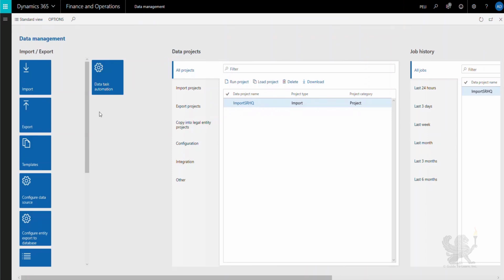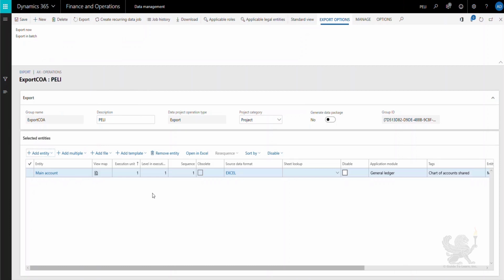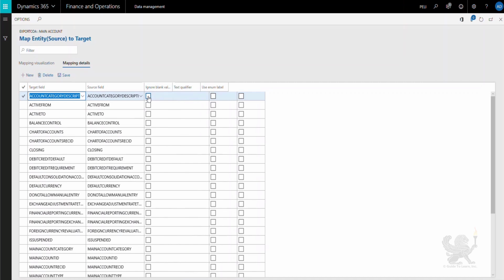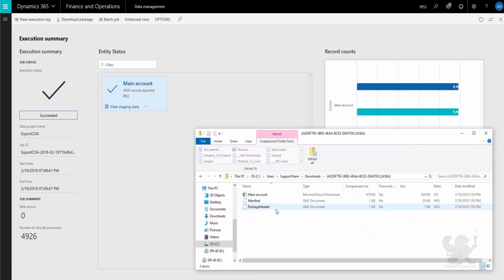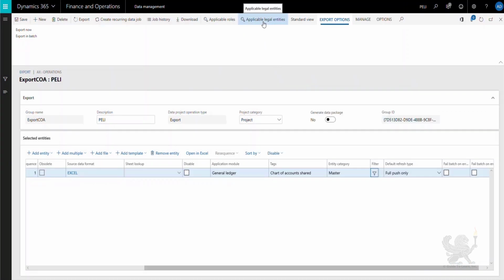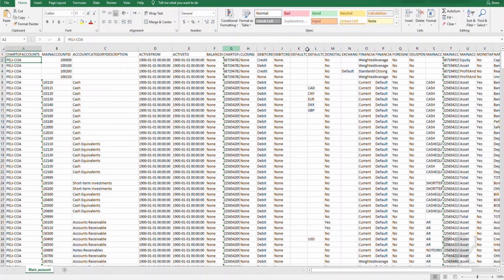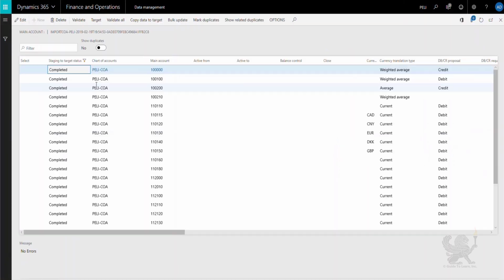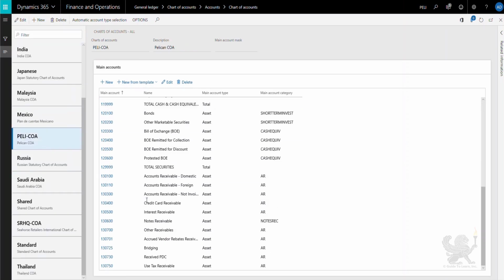Dynamics 365 F&O: Export, Import & Copy Data — Data Management Framework Explained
Learn how to export, import, and copy data in Dynamics 365 Finance & Operations using the Data Management framework.

This video explains how data entities, data projects, templates, and recurring jobs streamline data movement across environments for implementation, testing, and ongoing operations.

What you’ll learn:
✔ How to create data projects for export and import
✔ Using data entities to structure and manage business data
✔ Exporting data to Excel, CSV, and package formats
✔ Importing data using staging, validation, and execution
✔ Copying data between environments using data packages
✔ Automating data movement with recurring data jobs
✔ Best practices for analysts, consultants, and data administrators

Perfect for ERP analysts, Dynamics 365 consultants, developers, and organizations performing migrations, integrations, or environment refreshes.